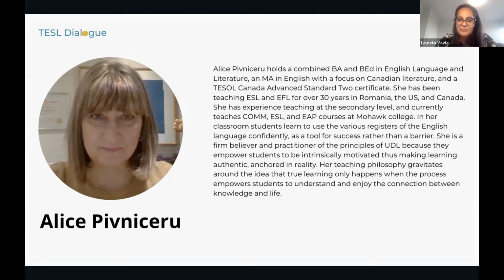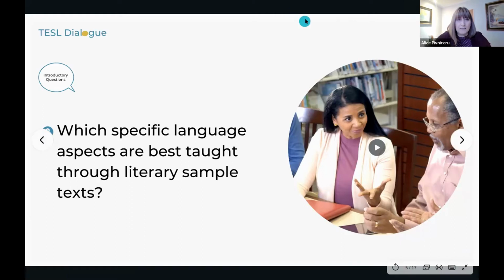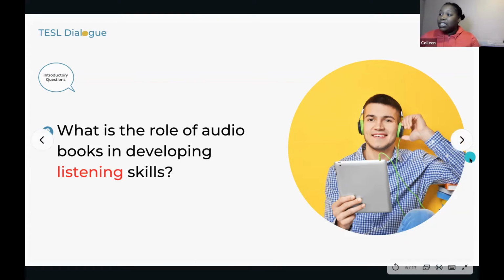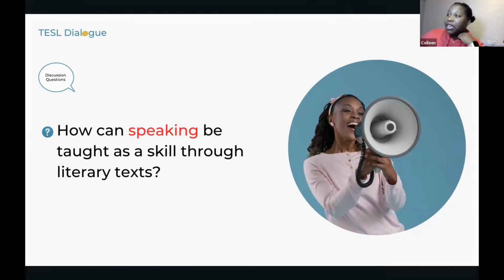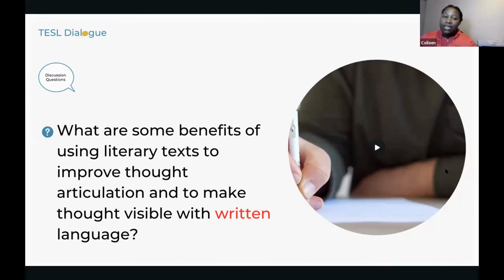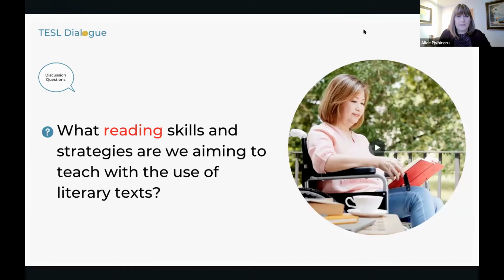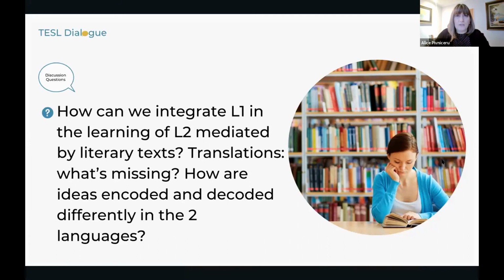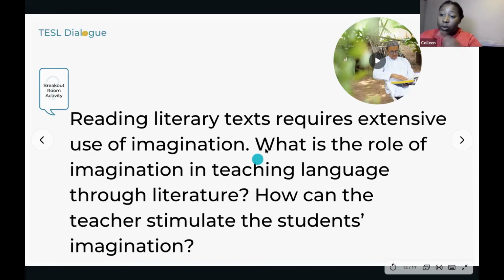TESL Dialogue: Teaching Language through Literature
Thanks for tuning into our TESL Dialogue video. A TESL Dialogue session is a guided virtual discussion on a pre-determined topic that is facilitated by a subject-matter expert. Are you a TESL Ontario member? If not, you should consider joining our community to get access to amazing PD opportunities like this one and so much more
TESL Dialogue sessions are currently only open to members.
Interested in being a Subject Matter Expert and hosting a TESL Dialogue yourself? Visit our website for more information about our organization teslontario.orgteslontario.org TESL Dialogue Sessions | TESL Ontario A TESL Dialogue session is a guided virtual discussion on a pre-determined topic that is facilitated by a subject-matter expert. There will be a maximum of 60 registrants, to support an engaging discussion among attendees. A series of pre-determined questions will be posed to the audience, the subject-matter expert will provide their input first and then open the discussion to the audience. teslontario.orgteslontario.org TESL Ontario | Teachers of English as a Second Language Association of Ontario TESL Ontario, is a non-profit organization serving the needs of teachers of English as a Second Language and English Literacy Development.